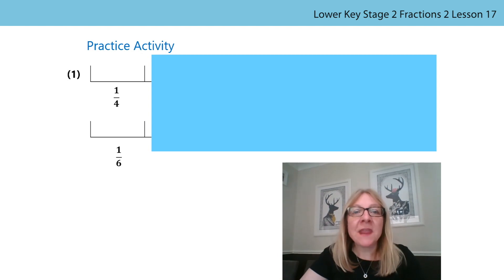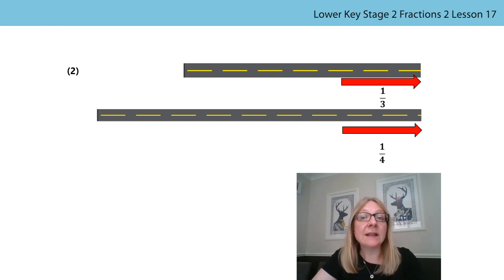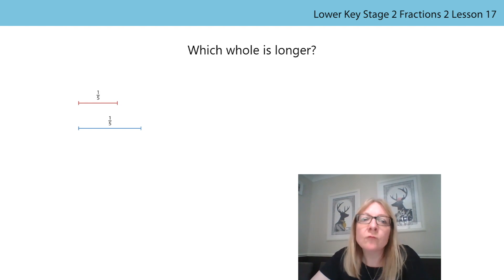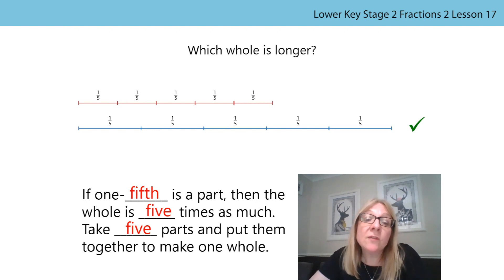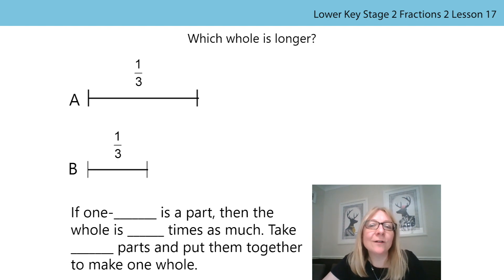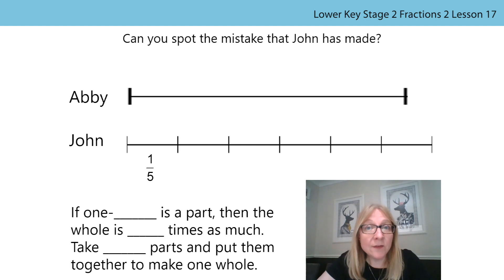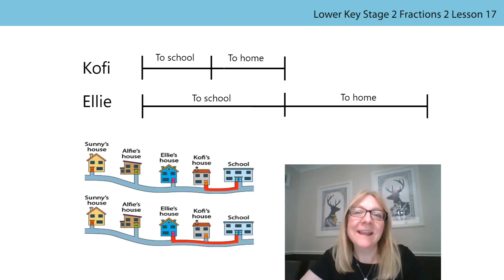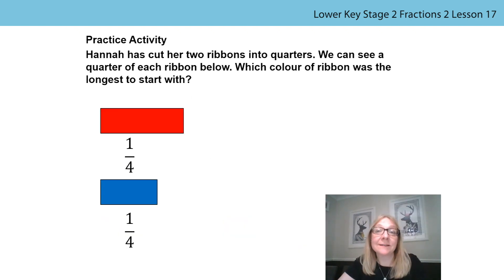17. Build and compare different wholes from the same unit fractions that represent different lengths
The seventeenth lesson in the second block of lessons on fractions, aimed at Year 3 and 4 pupils, in a series produced by the NCETM during the school closures period in summer 2020. For a full list of lessons aimed at all primary school age-groups, go